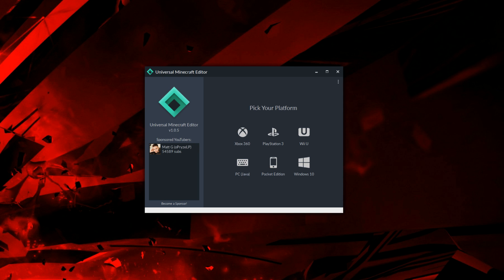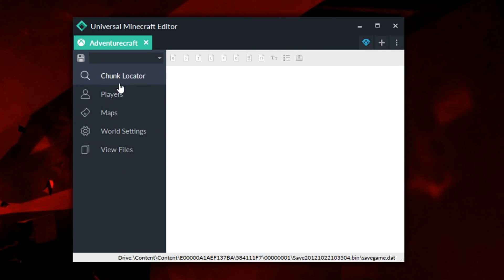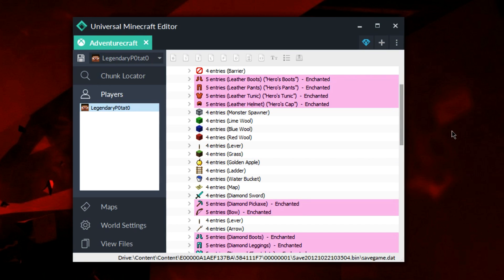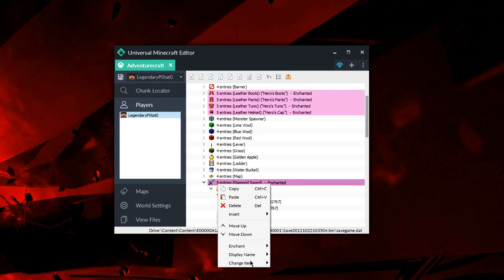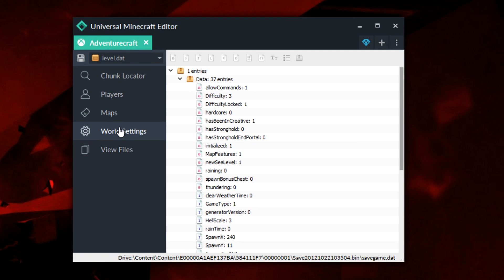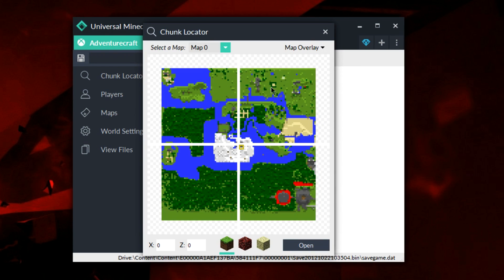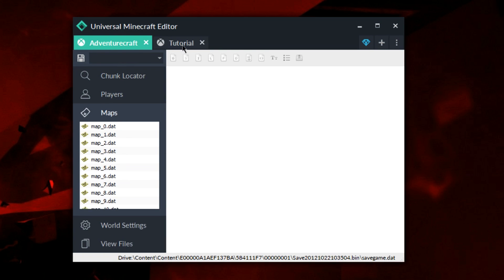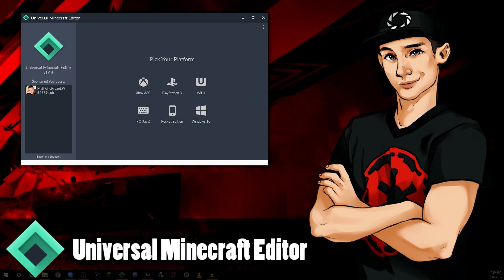NEW Universal Minecraft Editor Showcase!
➤ GamerTag: LegendaryP0tat0